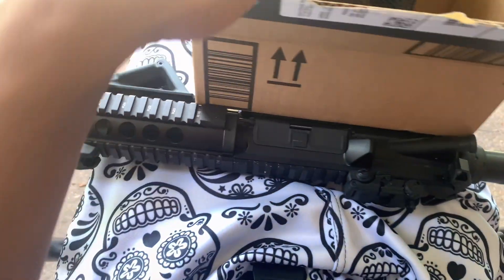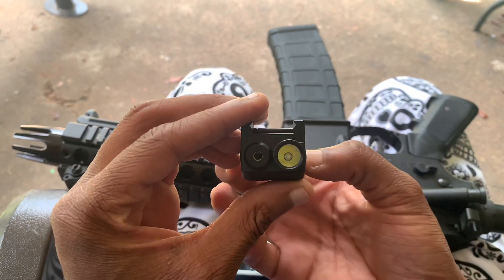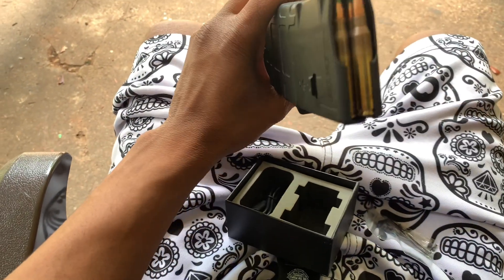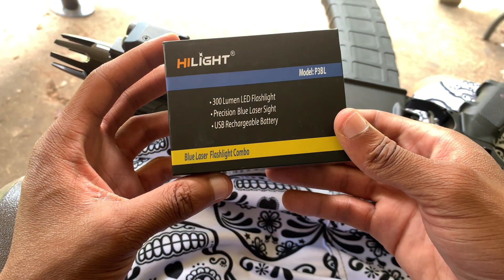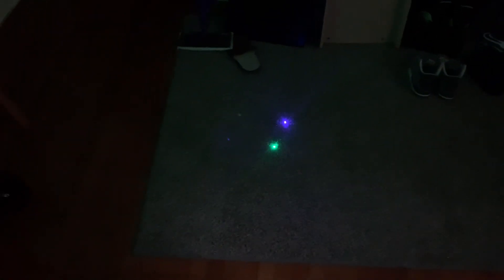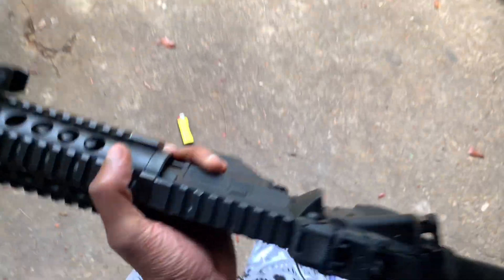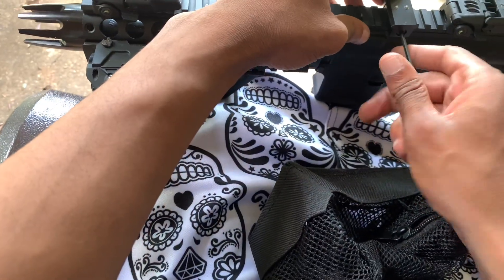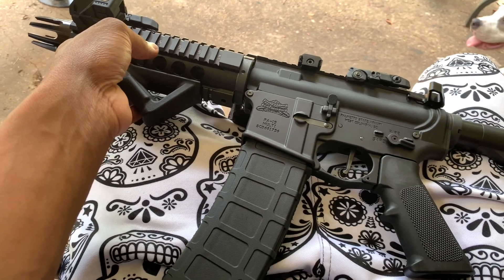HiLight P3BL Blue/Violet Laser Sight Flashlight Combo Unboxing And Ar15 Pistol Build Update